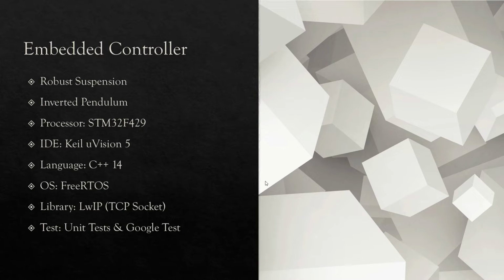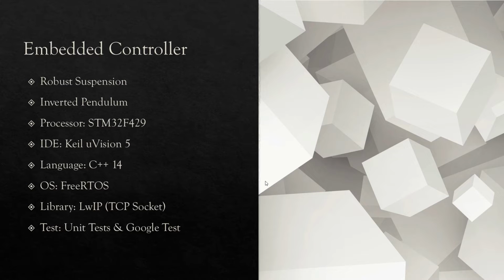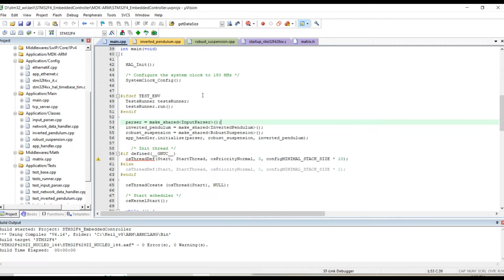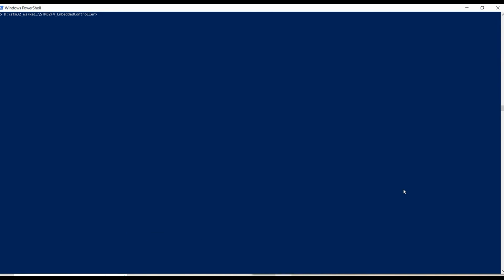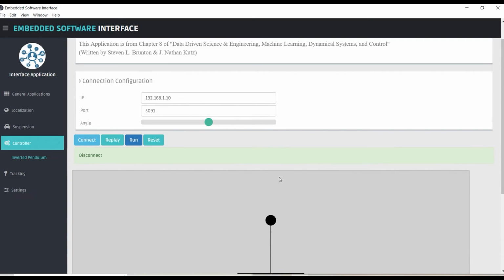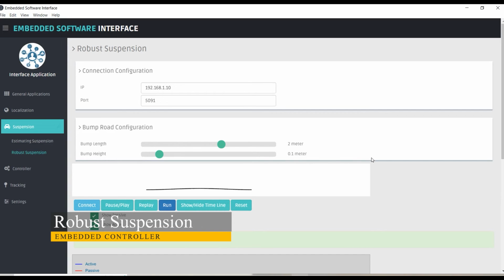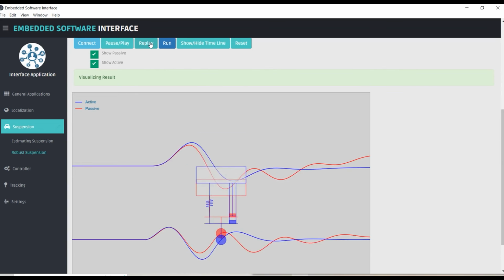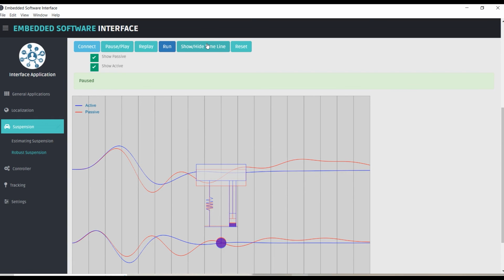Embedded Controller on ARM Cortex-M4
00:00 Intro
00:51 Source Code
01:38 Google-Test
02:16 Inverted Pendulum
03:15 Robust Suspension